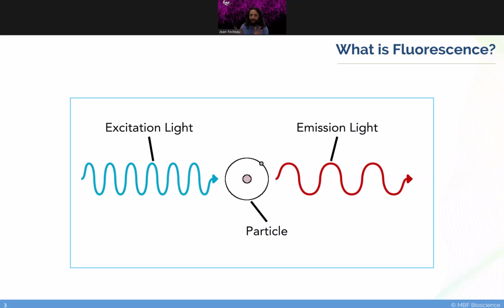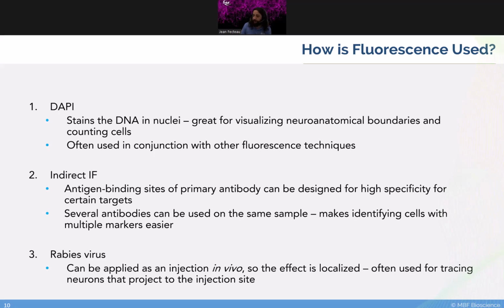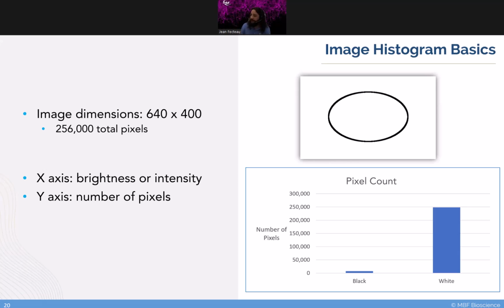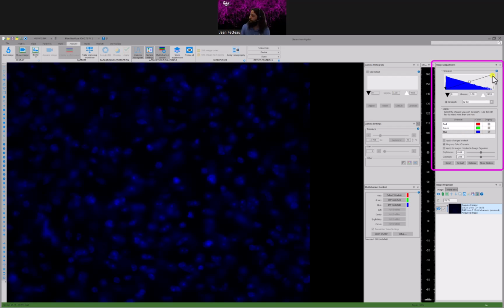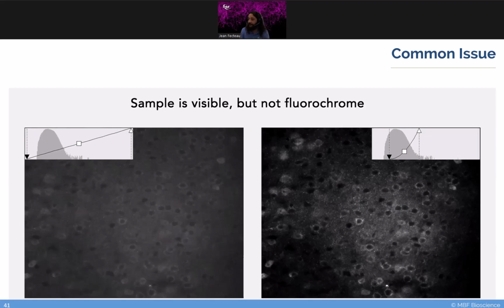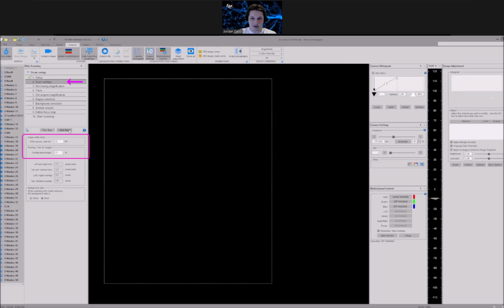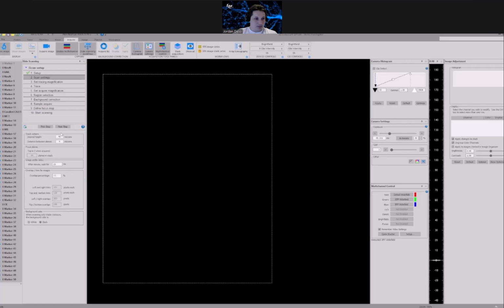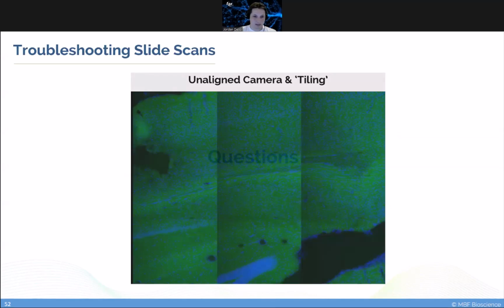Webinar: Fluorescent Imaging and Slide Scanning – Techniques and Best Practice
Biosystems Specialist Jean Fecteau and Software and Hardware Support Engineer Jordan Deso host this webinar and delve into the principles of imaging fluorescent samples, as well as share best practices for utilizing our SlideScan Workflow with fluorescent samples.